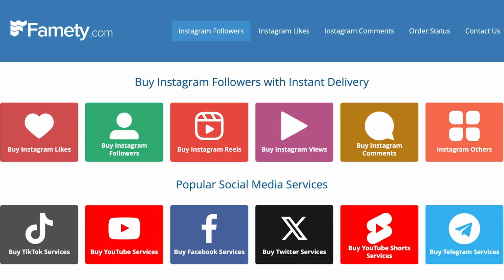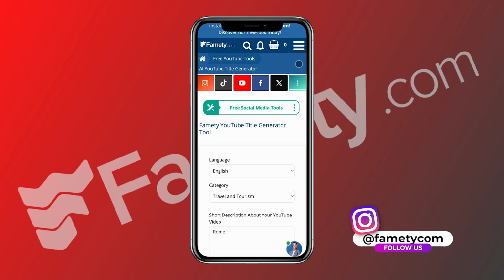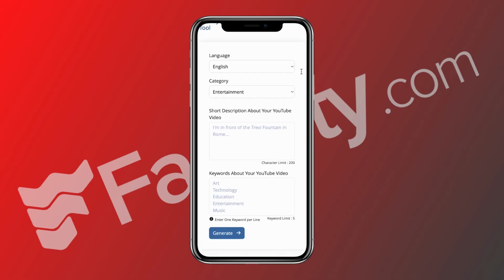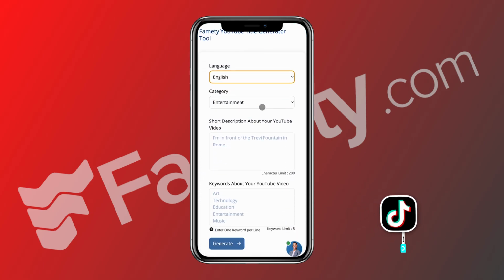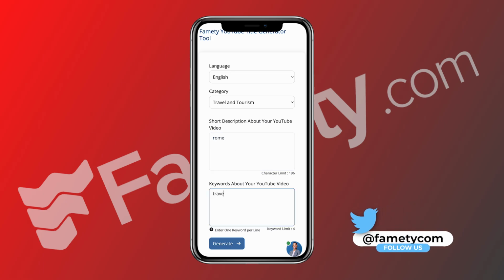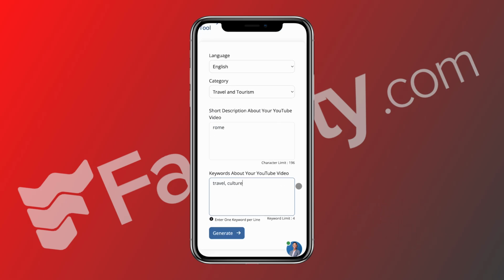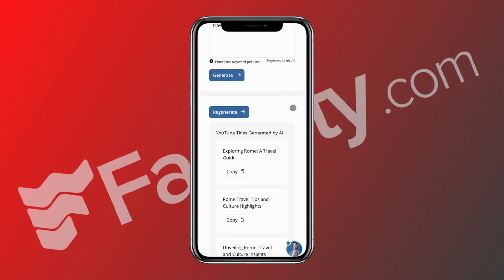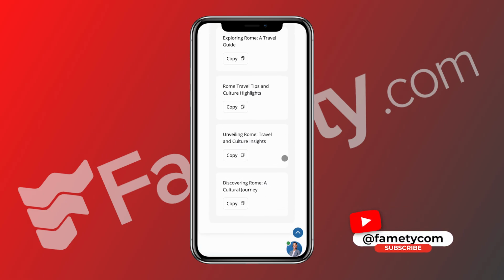YouTube Title Generator: Get More Clicks & Views! | Famety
Want to boost your YouTube video clicks and views? A YouTube Title Generator can help you craft engaging, SEO-optimized titles that attract attention and increase engagement.

In this video, we’ll show you how to use a title generator tool to create viral, high-converting YouTube titles. Don’t waste another upload—watch now and improve your YouTube game!